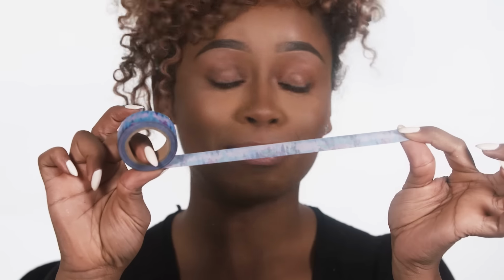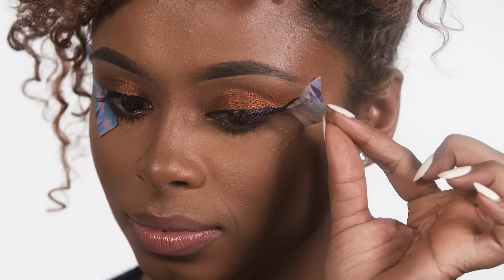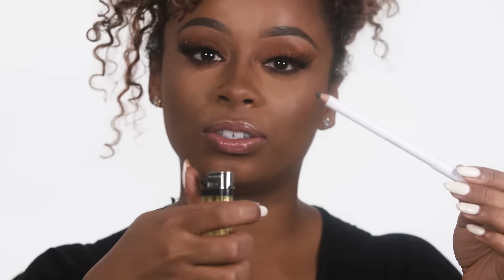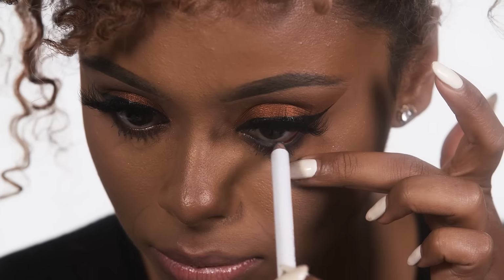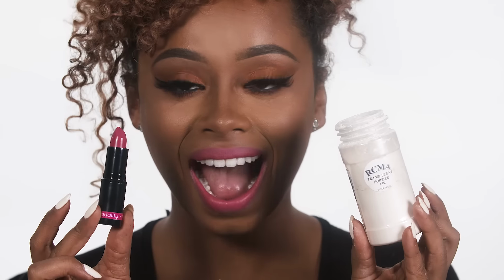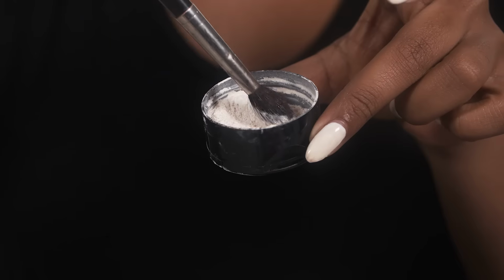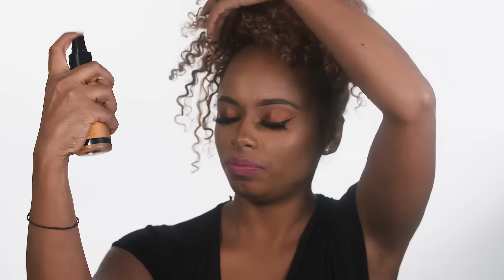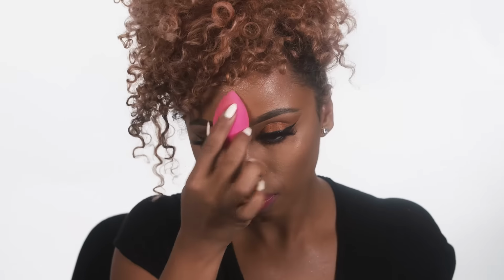5 FAST BEAUTY HACKS with Keshia East | Beauty Bay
From making shadows super bright to a quick trick for a super long lasting base, Keshia East shows us her favourite beauty hacks!